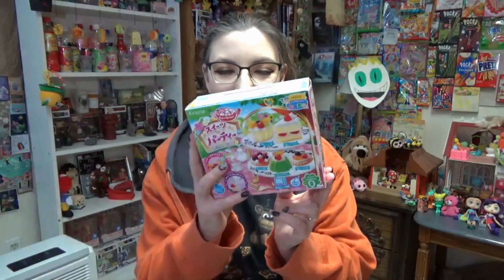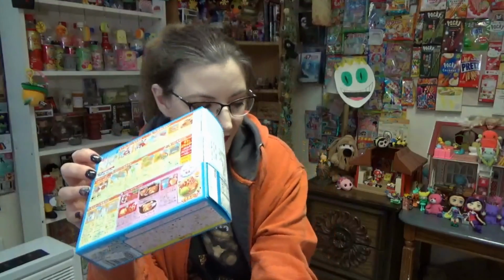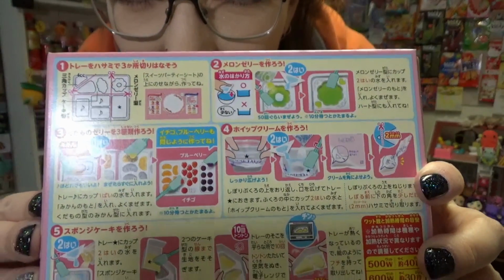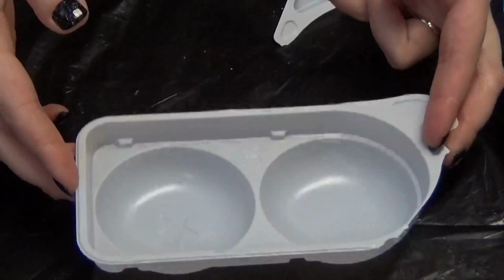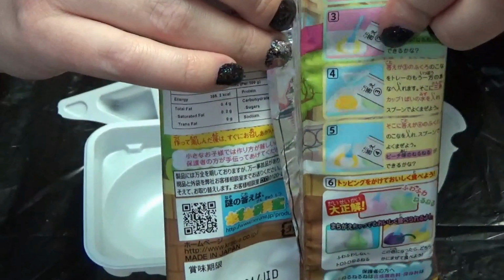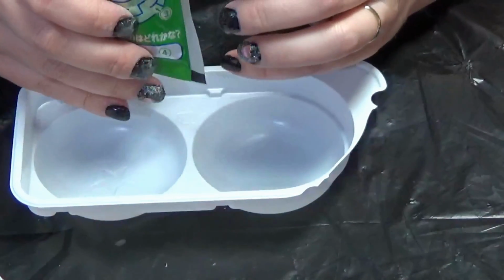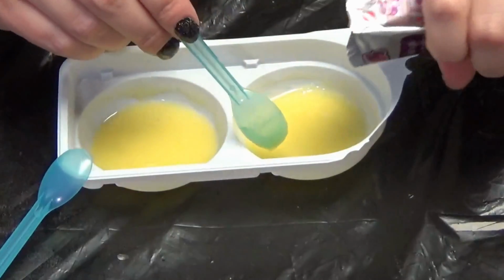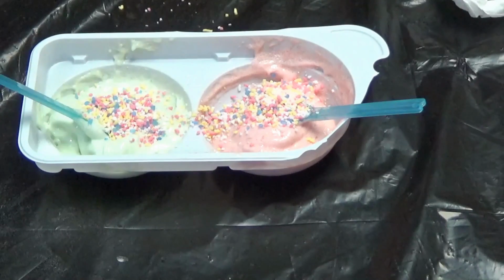Hacking Japanese D.I.Y. Kits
I teach you how to do Japanese c*n*y kits WITHOUT knowing Japanese!